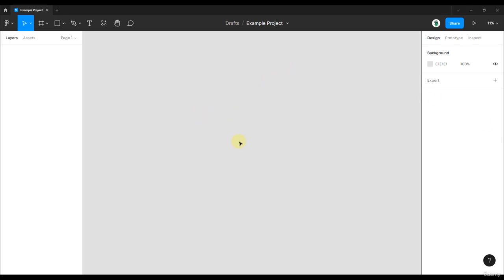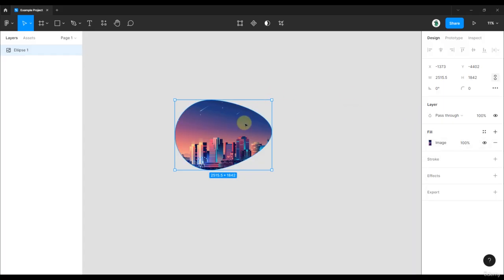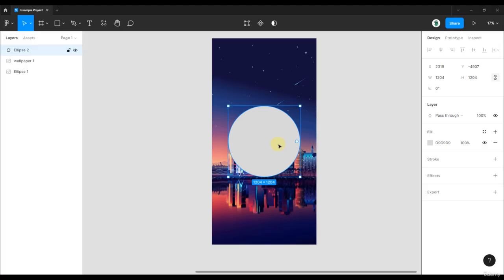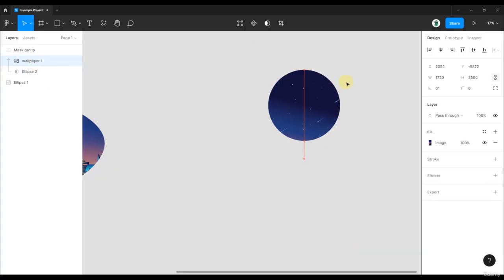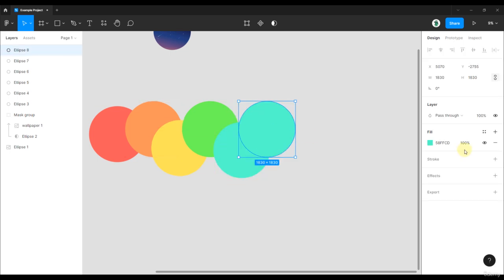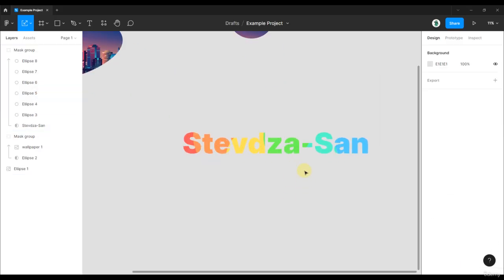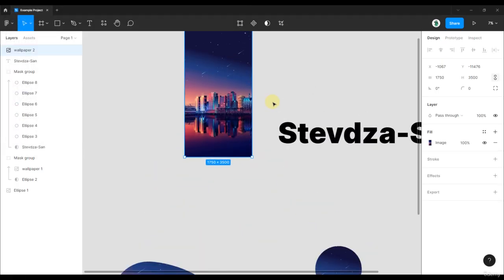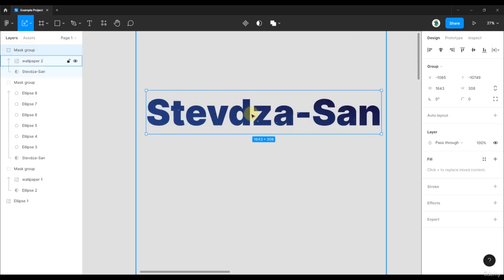How to Use Masks in Figma: The Ultimate Guide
Ready to create more complex and creative designs? This video is a comprehensive guide to using Masks in Figma. We'll explain how to use masks to clip an image or an object inside another shape, opening up a world of possibilities for unique layouts and stunning visuals.